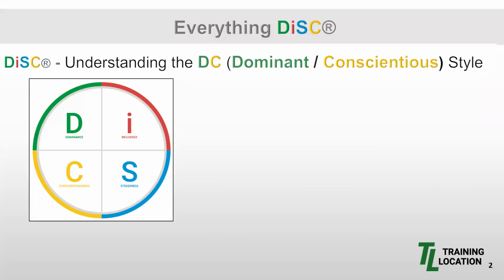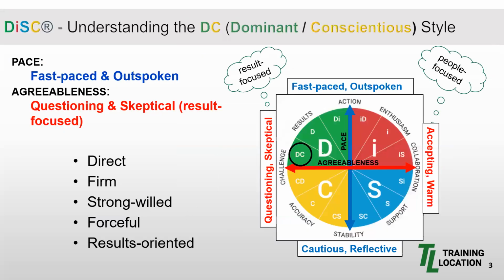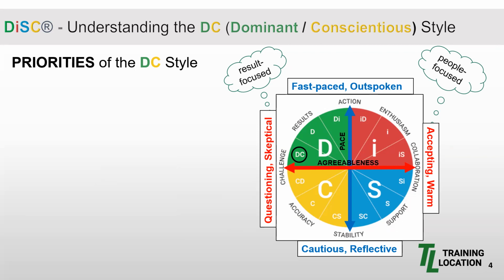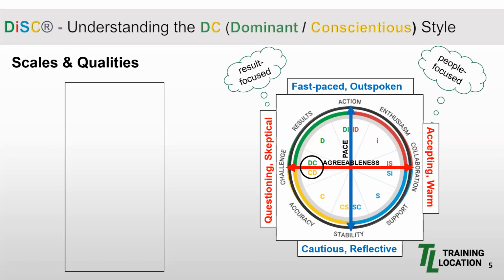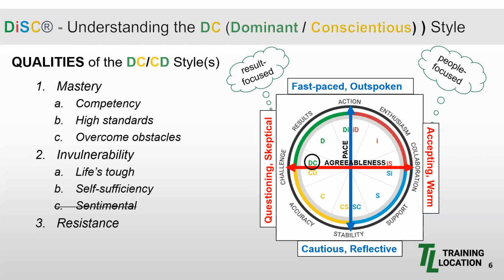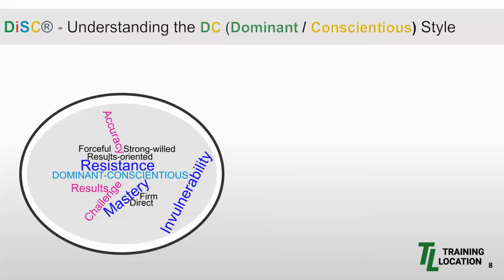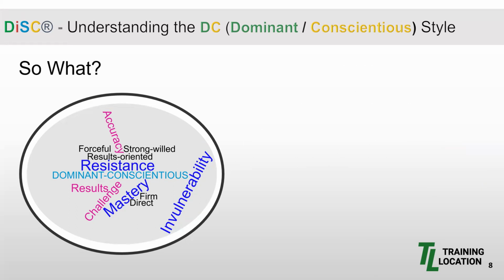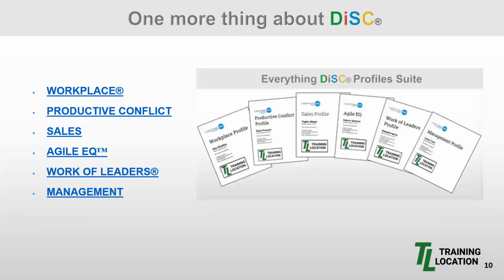DiSC® - Understanding the DC (Dominant-Conscientious) Style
This lesson begins our increased understanding of not just the four quadrants with which we are already familiar, rather an understanding how changing proximity (distance to a neighboring style) within a particular quadrant yields a result which identifies a separate, unique DiSC® style.  Today’s DiSC® focus is on the DC (Dominant-Conscientious) Style.

Timestamps:
00:00 DiSC® - Understanding the DC (Dominant-Conscientious)
00:20 Introduction & Context
02:04 Quick summary of the DC Style
03:15 Priorities of the DC Style
04:50 Scales of the DiSC® Styles
06:05 Qualities of the DC Styles
07:38 Where the DC/CD styles differ
08:44 So What?  What does this mean and how can I use it?
10:52 One More Thing About DiSC® . . .
11:40 Everything DiSC® Profiles Suite
11:45 Contact Information